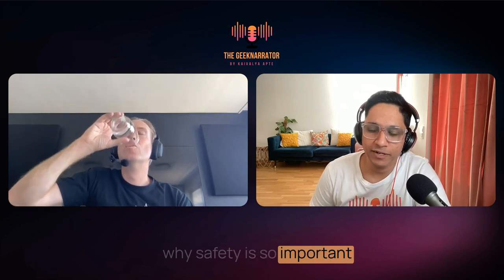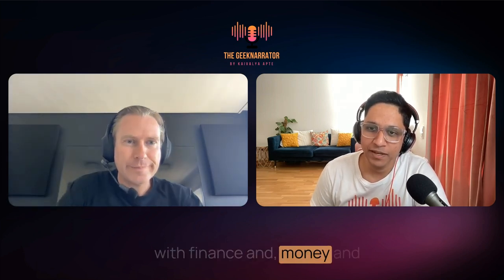TigerBeetle: World’s Fastest Financial Transactions Database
In an enlightening episode of the GeekNarrator Podcast, host Kaivalya Apte and TigerBeetle's CEO, Joran, delve deep into the world of online transaction processing (OLTP). They discuss the origin, unique architecture, and innovative methodologies behind TigerBeetle, a database tailored to efficiently handle high-volume transaction systems. The podcast explores the system's key features such as efficient scalability, performance-oriented design, and optimized memory usage, demonstrating its robustness in handling business transactions and accounting. It also elucidates TigerBeetle’s adaptability to various domains beyond finance, like energy management and gaming, while highlighting the rigorous testing it undergoes for impeccable quality assurance.

Chapters:
00:00 Introduction
01:19 Joran's Journey into Databases
03:59 Understanding Financial Transaction Databases
07:41 The Evolution of OLTP and OLAP
16:13 The Need for a New Database: TigerBeetle
16:53 Performance and Safety Features of TigerBeetle
28:49 The Importance of Safety in Financial Transactions
36:49 Changing Developer Experience with TigerBeetle
41:43 Understanding the CPU and Memory Bandwidth
42:12 The Importance of Data Format Language
43:27 The Concept of Serialization and its Impact
46:23 The Architecture of TigerBeetle
46:29 The Role of Replicated State Machine
48:18 The Importance of Consensus in Replication
50:20 The Structure of TigerBeetle
50:37 The Importance of Log in Systems
50:51 Understanding the State in Replicated State Machine
52:55 The Role of LSM in TigerBeetle
53:55 The Impact of Compaction Process on Performance
57:06 The Importance of Predictability in Software
01:06:15 The Read and Write Path in TigerBeetle
01:14:46 Potential Use Cases for TigerBeetle
01:17:09 Understanding the Limitations of TigerBeetle

Stay Curios! Keep Learning!